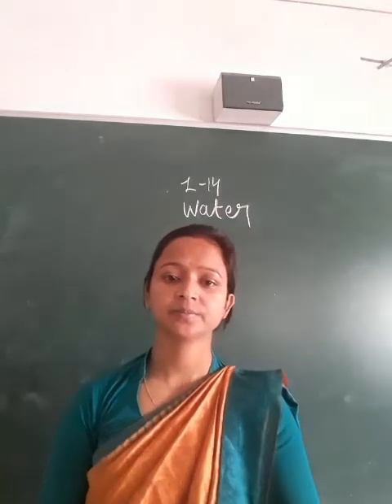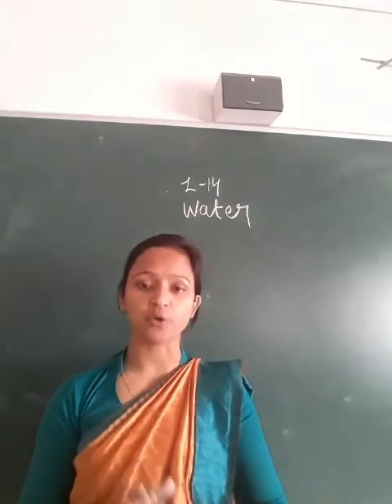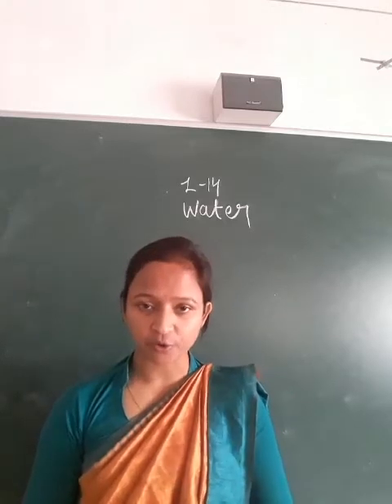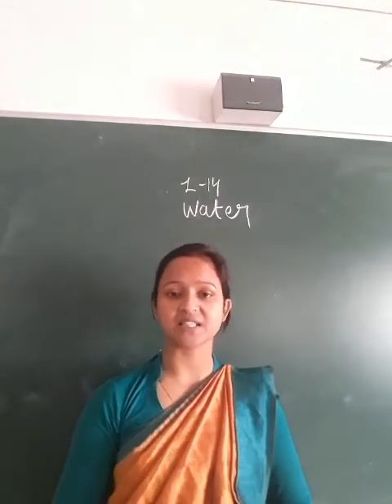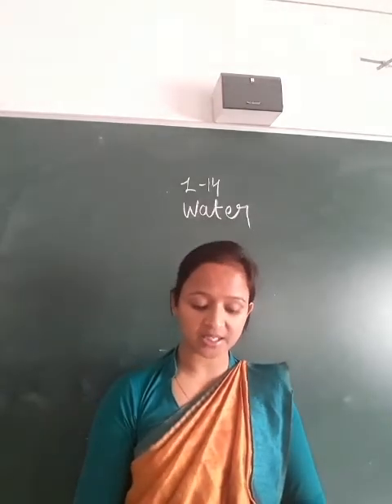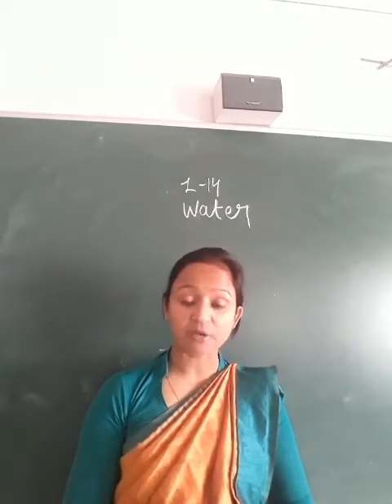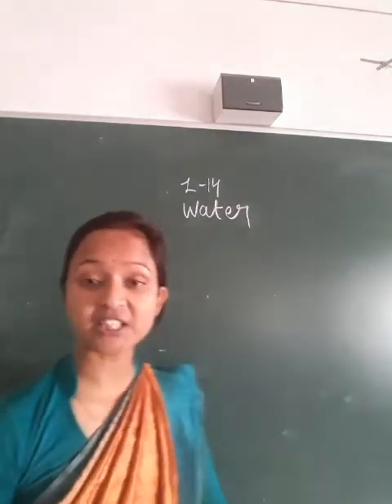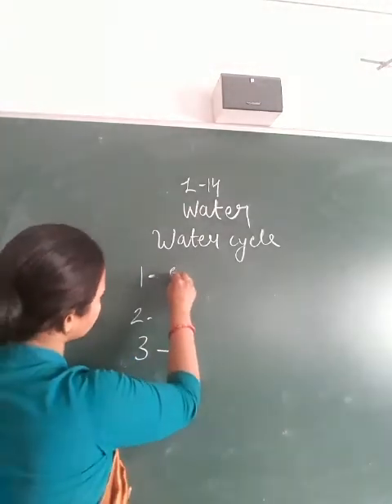4 December 2020